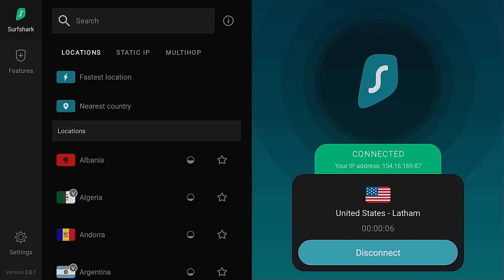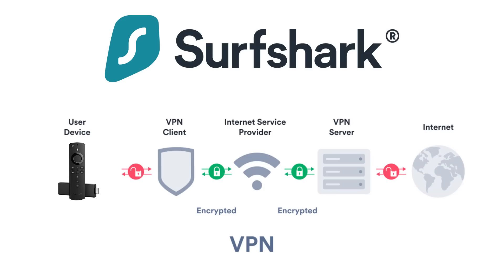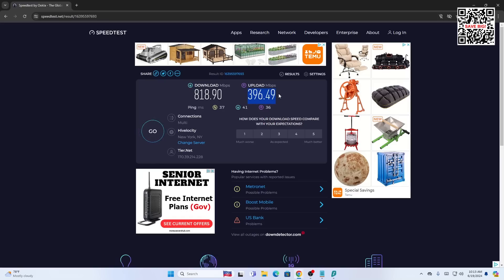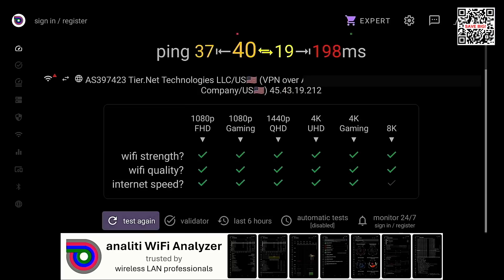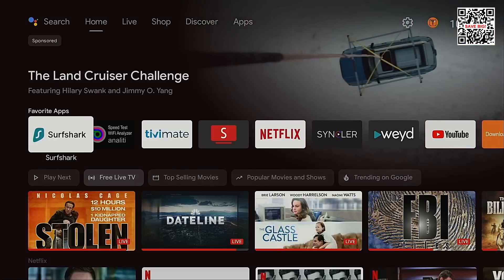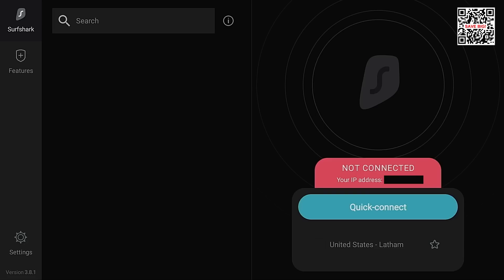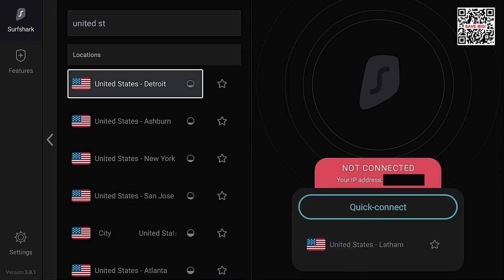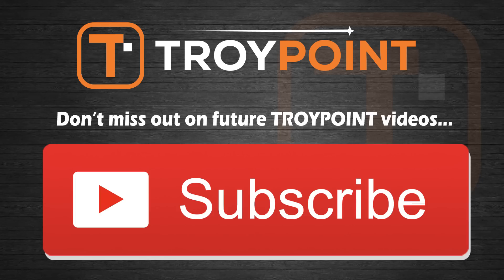VPN Speeds Explained and How to Improve Them on Android TV/Google TV & Firestick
🆕 How to Install Newest Surfshark APP on Android TV/Google TV and Firestick
📺 onn. Google TV 4K Pro Streaming Device
🟩 NVIDIA SHIELD Android TV Pro

This video explains VPN Speeds and why we see a decrease in download/upload speed when using them.  It also provides tips to increase VPN download speeds that will work on any Internet-connected device.

This tutorial is meant for those who want to stream anonymously on Android TV/Google TV & Amazon Fire TV Sticks.